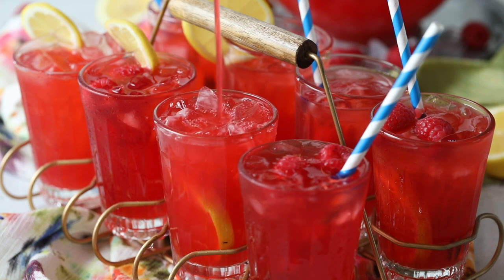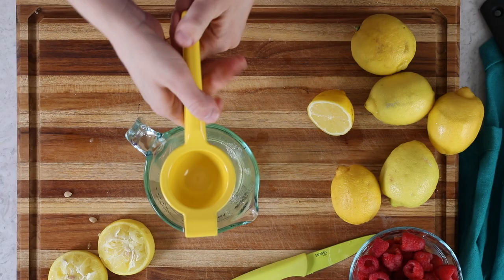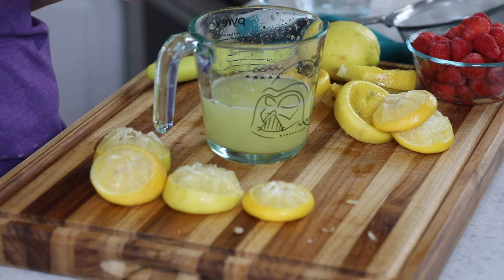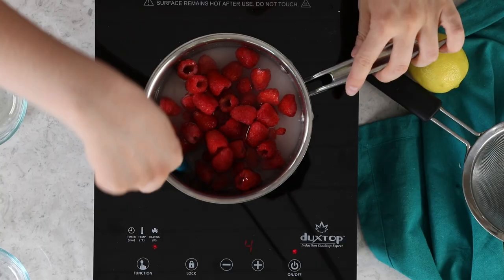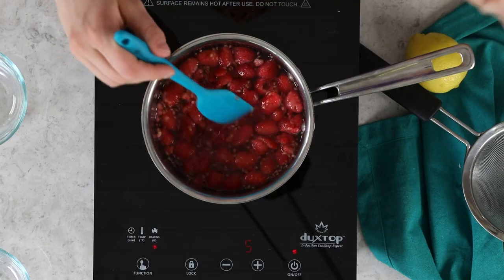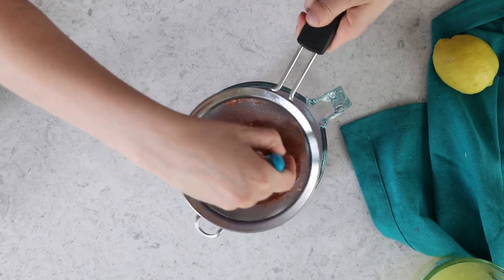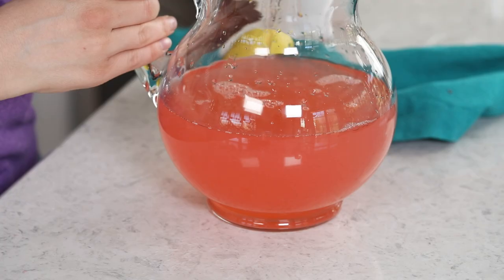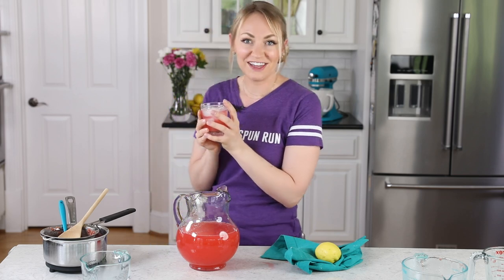The Most Refreshing Summer Drink: Raspberry Lemonade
My raspberry lemonade can be made with fresh or frozen raspberries and takes just 10 minutes to prepare. It’s incredibly refreshing and perfect for sipping all summer long!

Ingredients
6 cups water, divided (1.4 L)
8 oz raspberries (fresh or frozen) (226g)
1 cup granulated sugar (200g)
1 cup freshly squeezed lemon juice (236ml)

Instructions
00:00 Introduction
02:18 Combine 1 cup (236ml) of water with raspberries and granulated sugar in a small saucepan over medium-low heat.
03:06 Stir frequently until sugar is dissolved and raspberries release their juices (raspberries will become very soft and should break into pieces).
04:43 Pour through a fine mesh strainer into your pitcher (or into a separate bowl, if it’s not easy to strain directly into pitcher). Use a spoon or spatula to press as much juice through the strainer as possible. Discard remaining seeds.
05:42 Add lemon juice and remaining 5 cups (1.2L) water to the pitcher. Stir well.
06:30 Serve immediately poured over ice or chill well before serving. Garnish with lemon wedges, if desired. Always stir before serving lemonade.